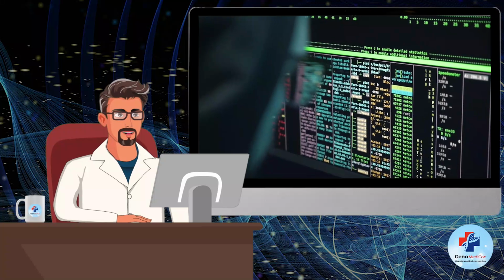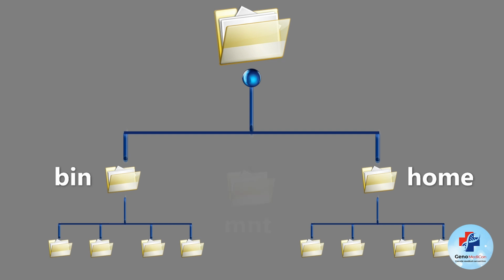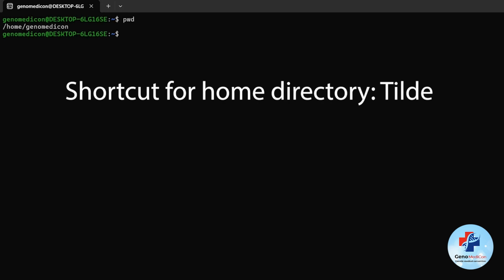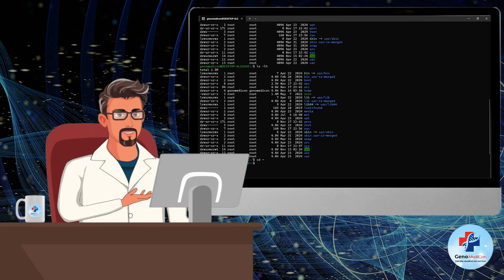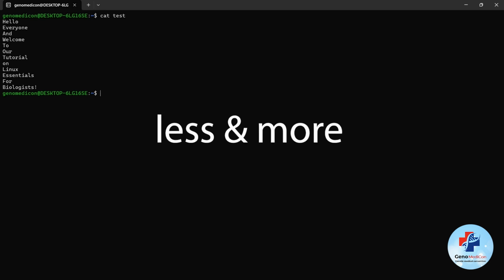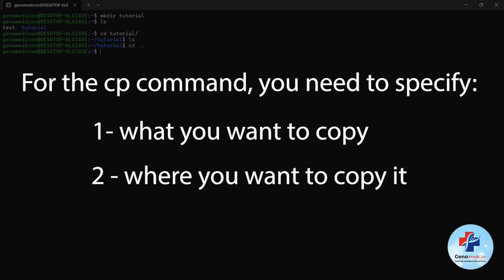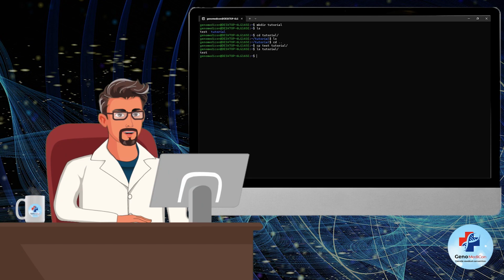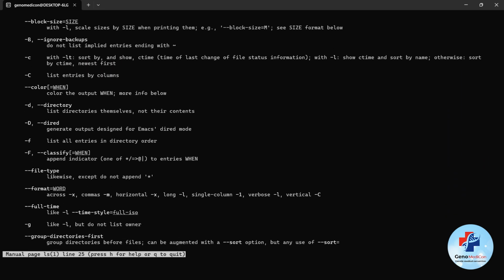Linux Essentials for Beginners in Bioinformatics: Basic Commands and Concepts 🐧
🚀🐧 Launch your bioinformatics career with Linux! ➡️ This beginner-friendly video 👨‍💻 will equip you with the essential Linux commands 🐧 to navigate the terminal and manage your bioinformatics projects with confidence! Start learning now! ➡️

This video provides a beginner-friendly introduction to Linux essentials 🐧, specifically tailored for those starting their journey in bioinformatics. Learn the origins of Linux, its key components, and the basic commands you need to navigate and work efficiently in a Linux terminal. Whether you're managing files, editing text, or running bioinformatics tools, this tutorial will help you get started with confidence.
Timestamps:
0:00 Introduction to Linux and Unix History
2:00 Key Components: Kernel, Shell, and GUI
3:15 Navigating the Linux File System
4:52 Essential Commands for Beginners
7:49 Working with Text Files
10:13 Managing Directories and Files
13:01 Using Advanced Tools
14:33 Quick Tips and Resources for Beginners
15:07 Outro

Tracks:

Song: Shine
Composer: Onycs

Song: Home
Composer: Neutrin05
Music powered by BreakingCopyrightm

Song: Memories
Composer: Sappheiros

Song: Embrace
Composer: Sappheiros